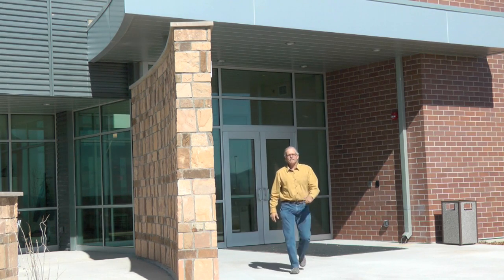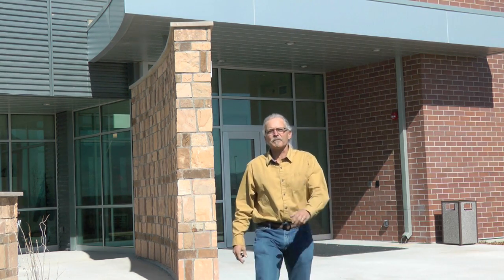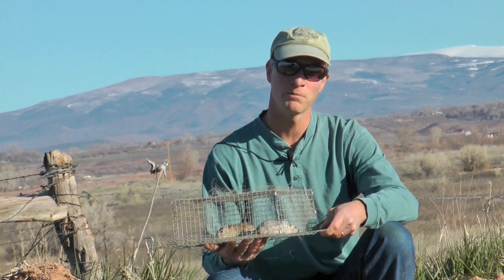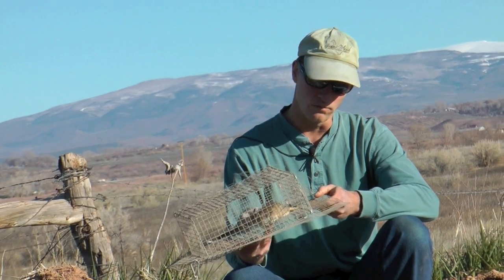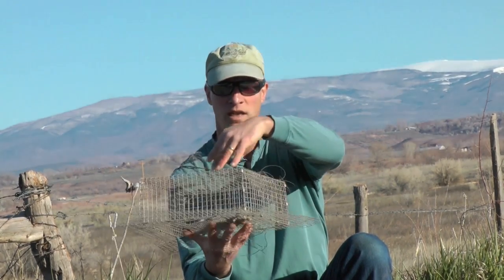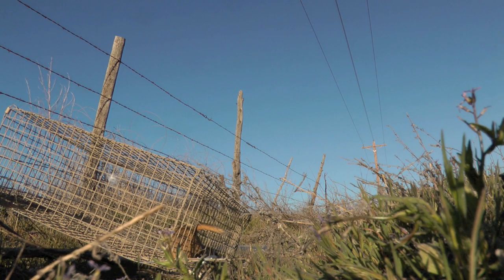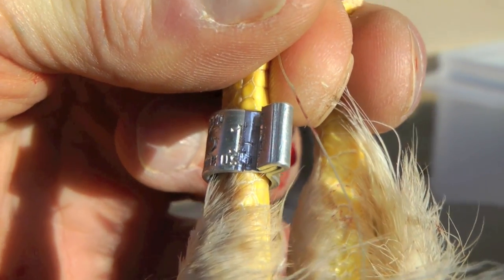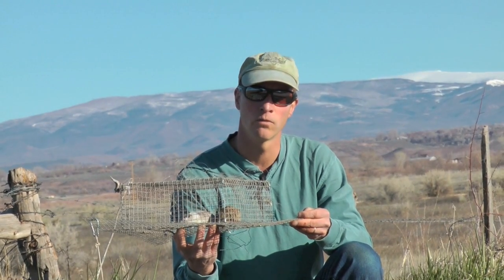Raptor Banding - Utah State University - Uintah Basin Regional Campus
Join Drs. Rich Etchberger and Brent Bibles on a trip to the field to band raptors.